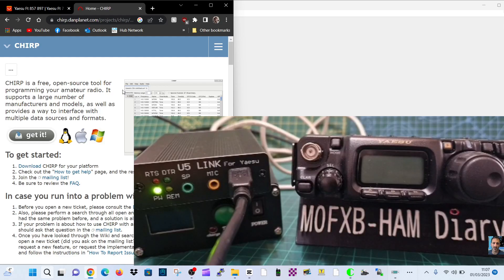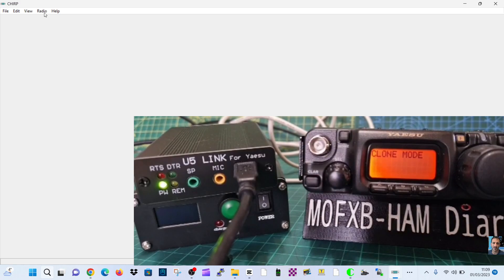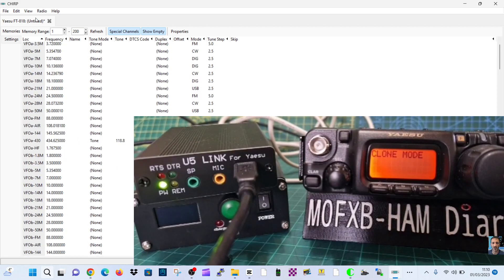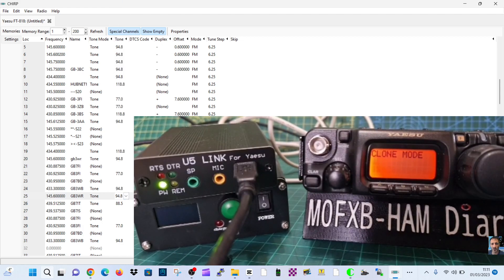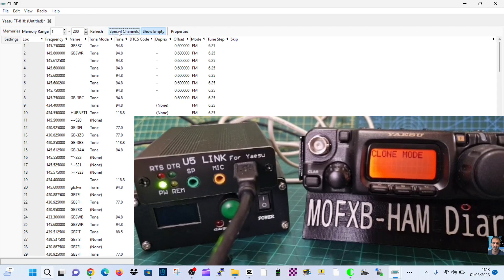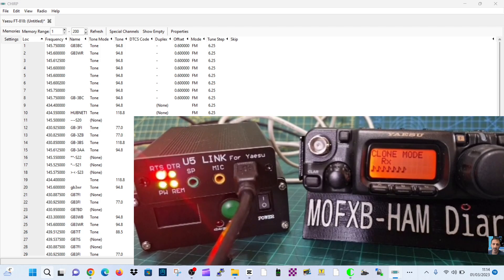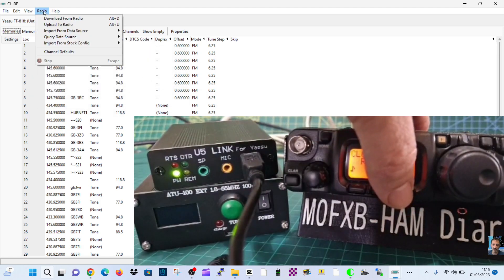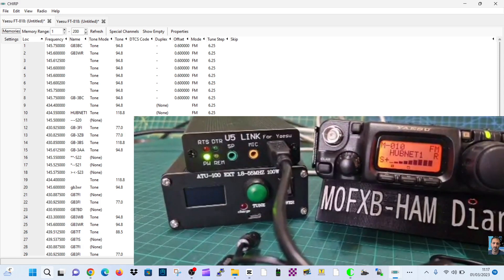U5 LINK ,CHIRP YAESU , 818/857 etc USB INTERFACE FT8 ,DIGIMODES AND MORE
ALI EXPRESS U5 LINK PURCHASE